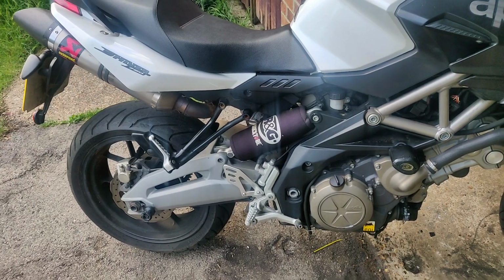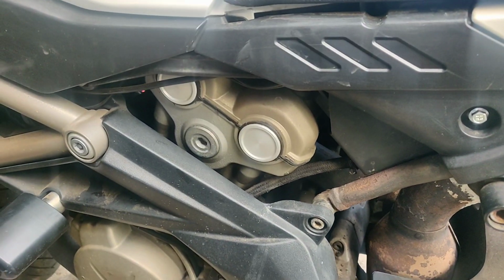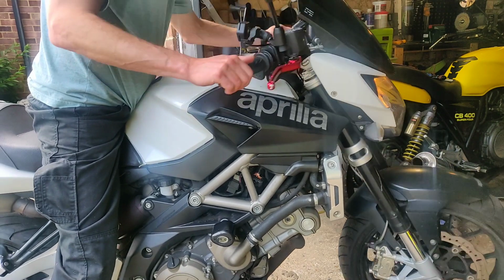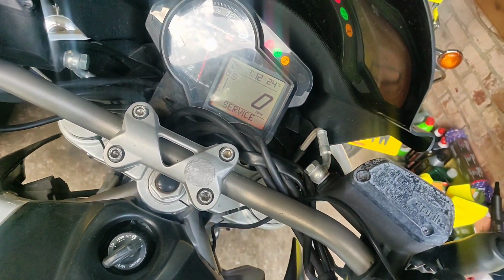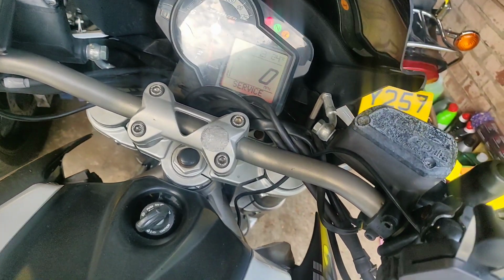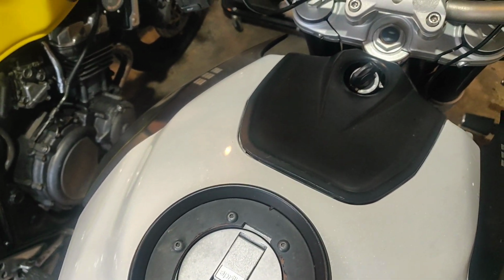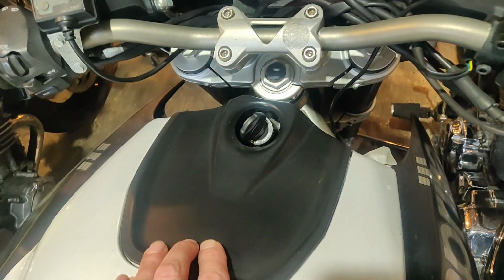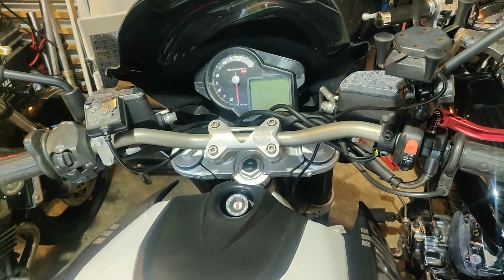New Project time!